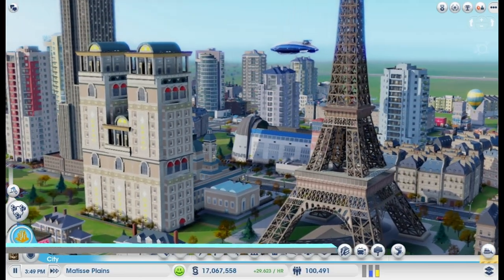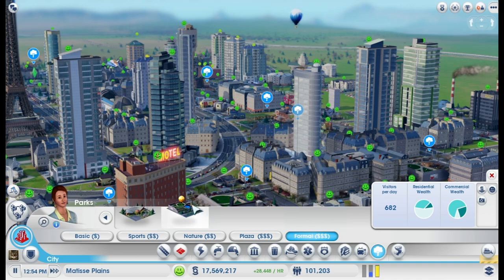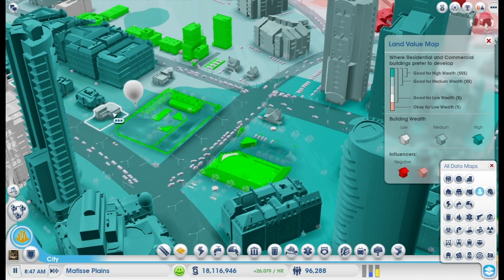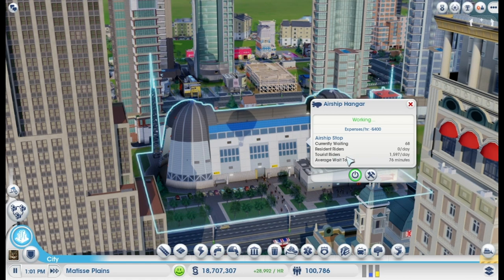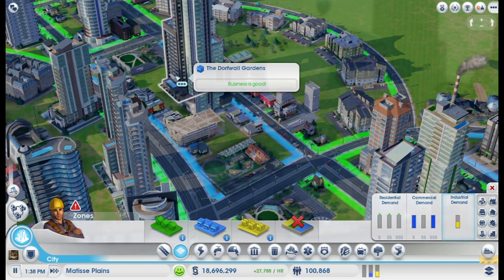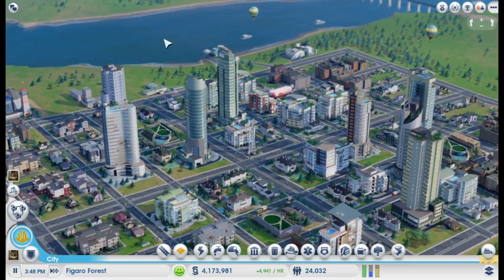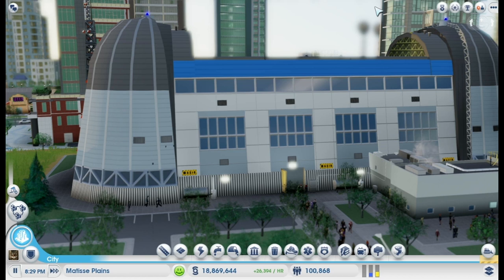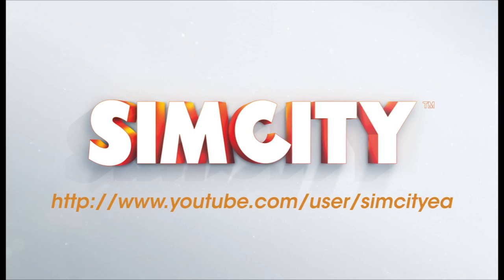SimCity Airships Set Overview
Up, up, and away! Balance Designer Ross Treyz takes you through a video tour of the SimCity Airships content available on Origin now